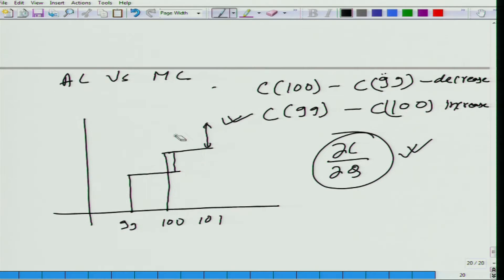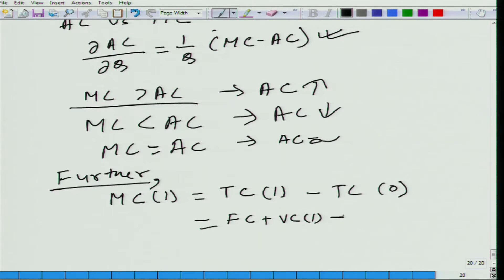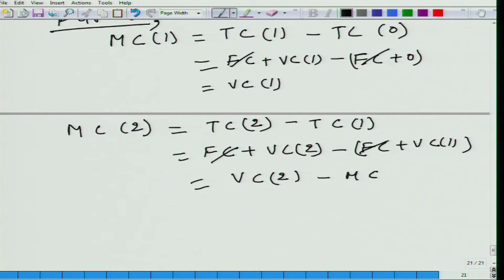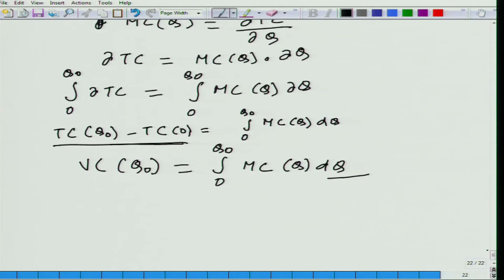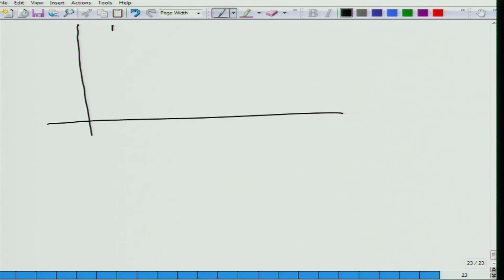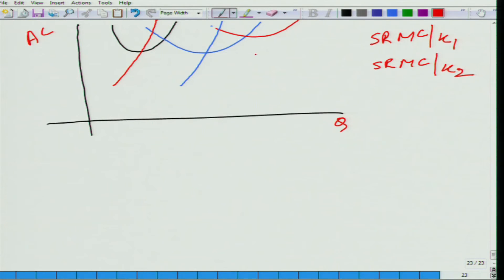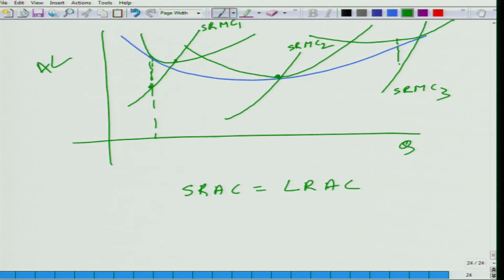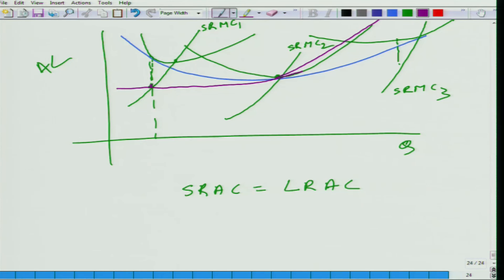Lecture-108 Short Run Marginal Cost Vs. Long Run Marginal Cost